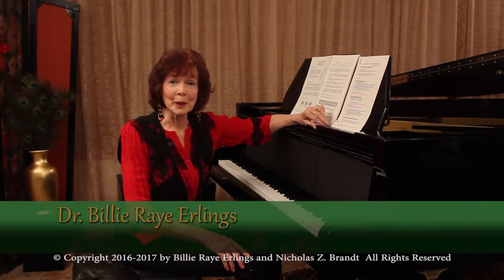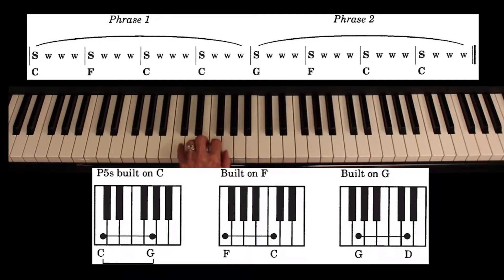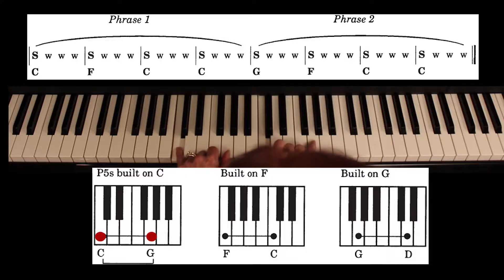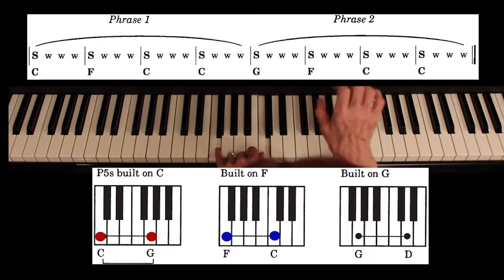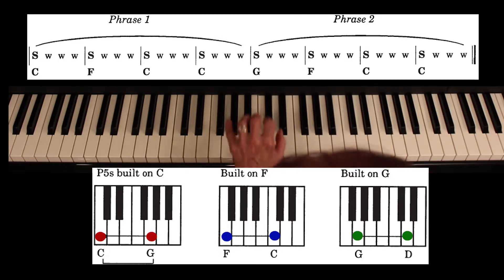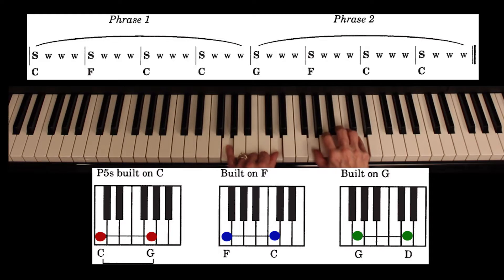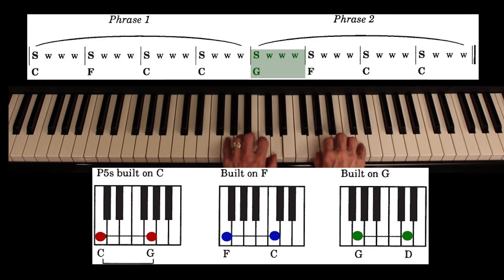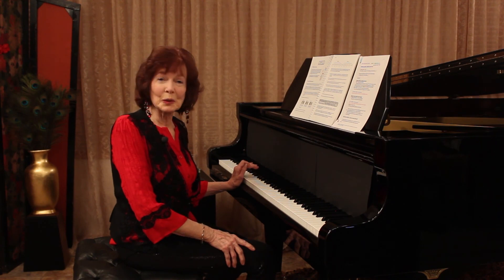FIRST BLUES BASS CYCLE 1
First Blues Bass Cycle 1 is the first free lesson by Drerlingsnotes.org